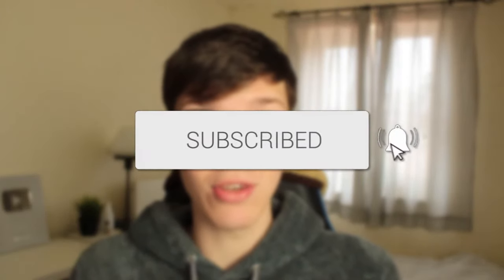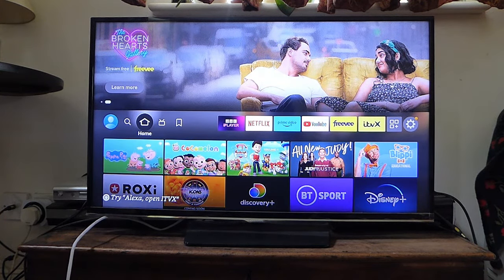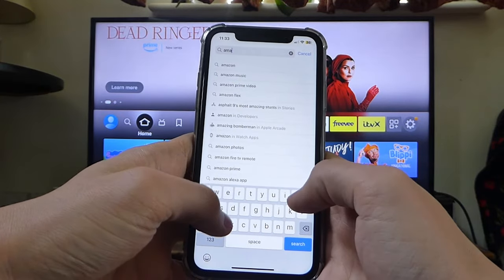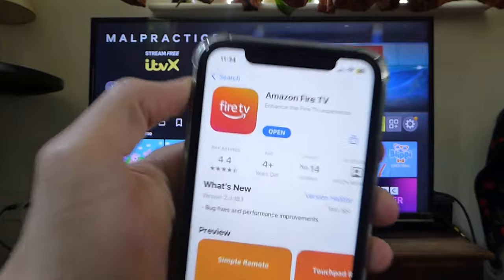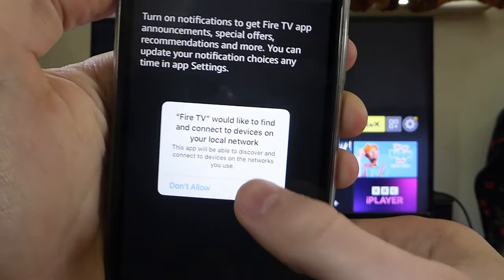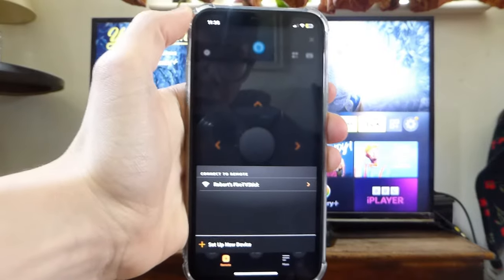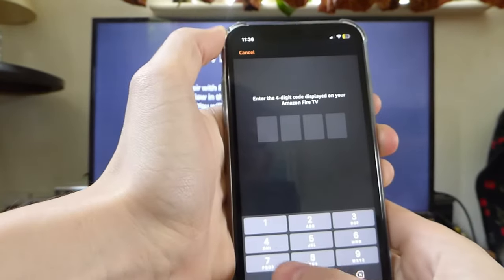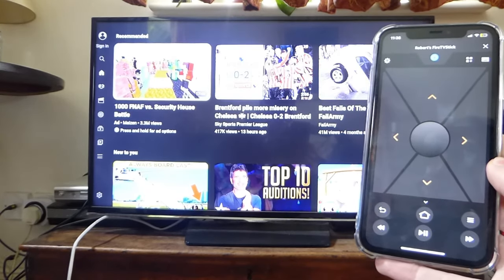How To Use Phone As Fire Stick Remote - Full Guide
I show you how to use phone as fire stick remote and how to use phone as remote for amazon fire tv stick in this video.

GuideRealm